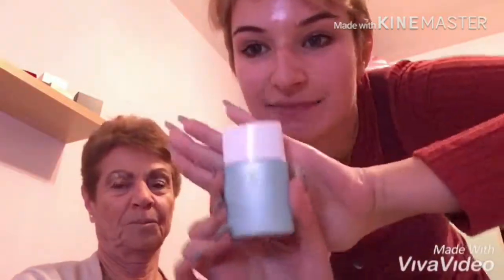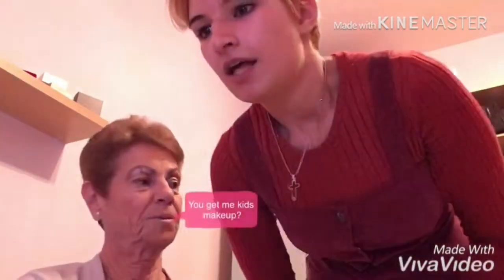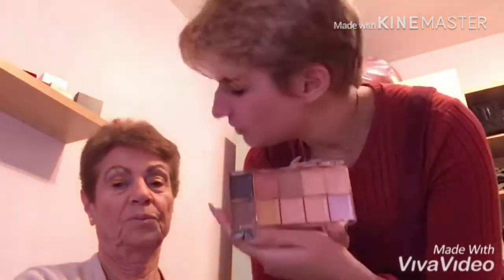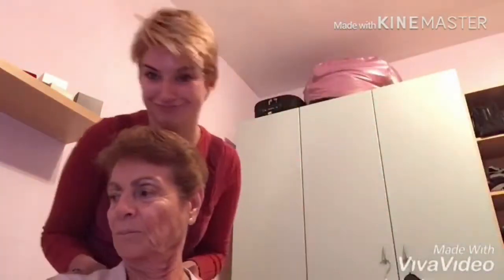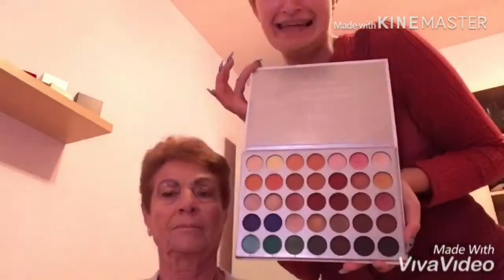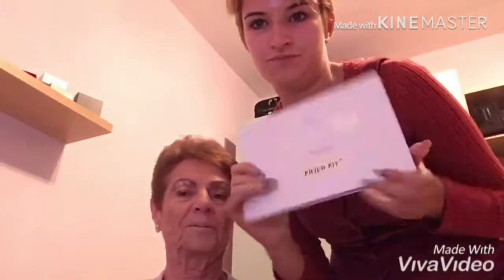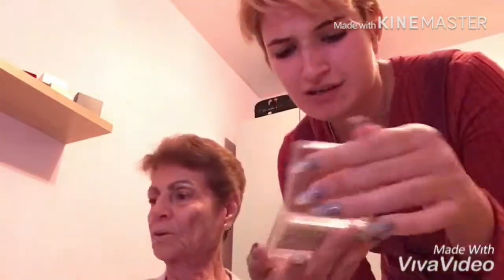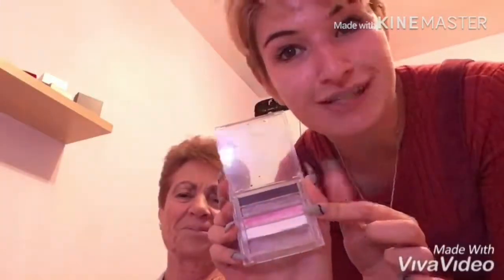The Grandmother Tag😀 Happy Birthday Grandma😍 Painting My Grandmothers Face For The First Time😀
I thought of doing this video cause I don’t see much grandmothers on YouTube getting there makeup done. My grandmother does not like a lot of makeup so I didn’t do much as I wanted too but she still looked fresh and beautiful😘